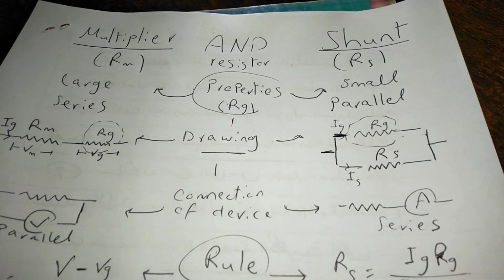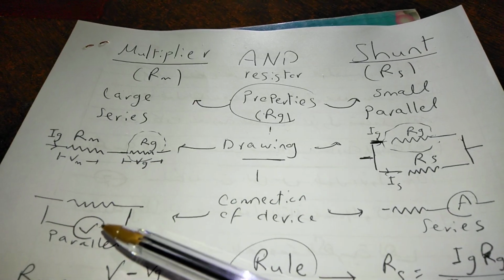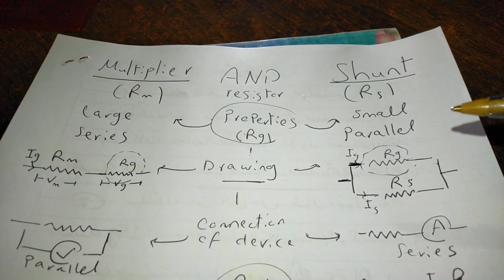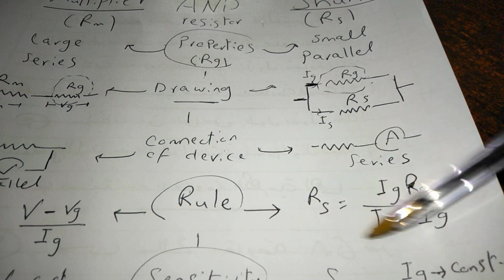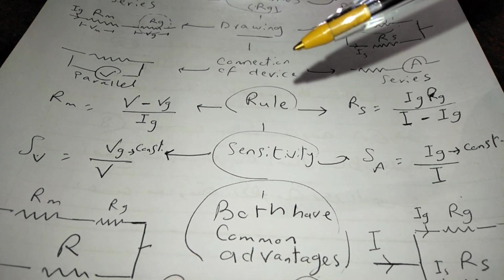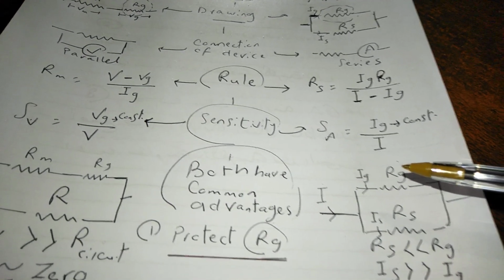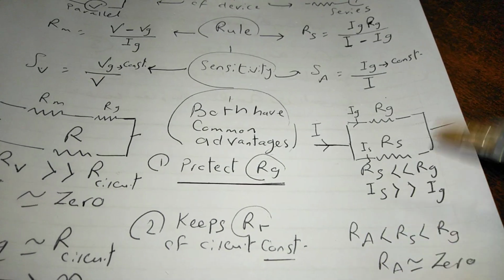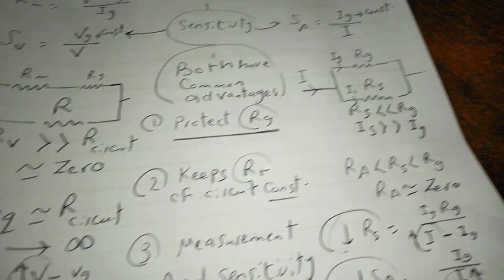Shunt and multiplier